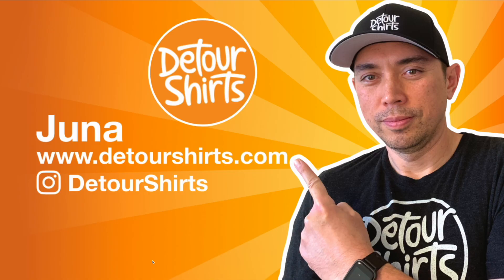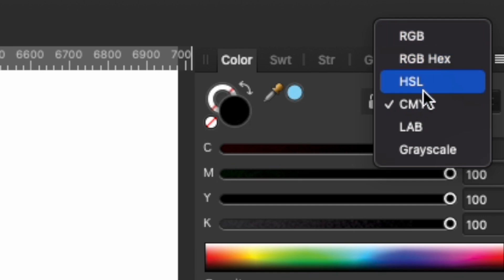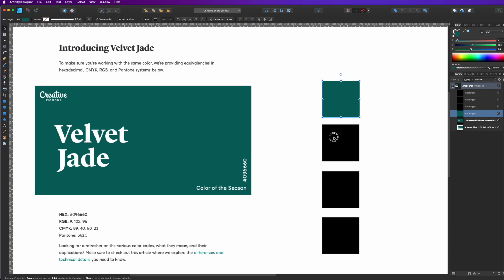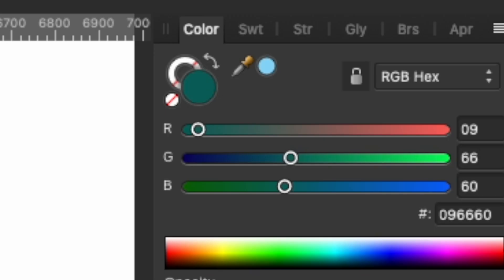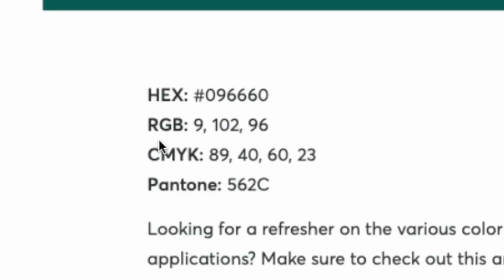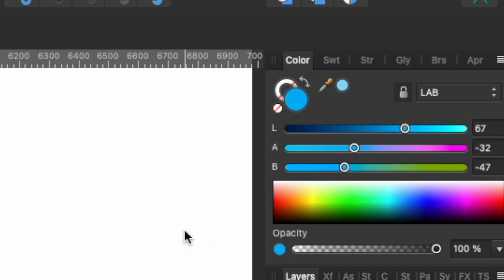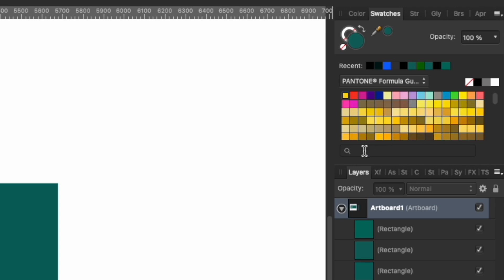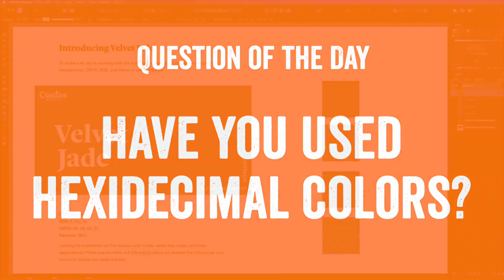Affinity Designer Quick Tips | Different Color Types Tutorial for T-Shirt Design & Print on Demand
Affinity Designer Quick Tips | Different Color Types Tutorial for T-Shirt Design & Print on Demand. In this video I'm going to show you step by step on how to use the different color types in the color palette. I'm going to explain RGB, HEX, CMYK, LAB, HSL and Pantone Colors. Use this technique to make amazing designs for print on demand.